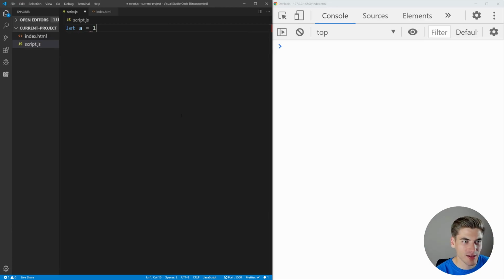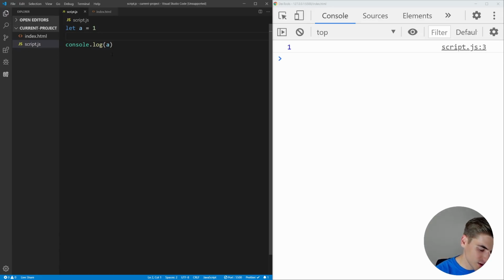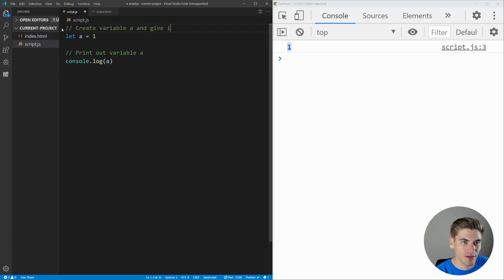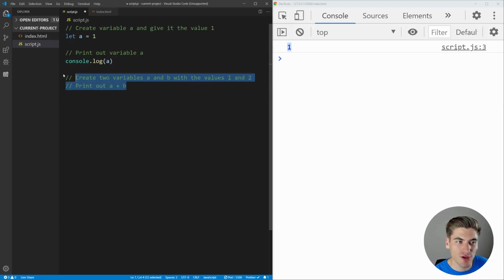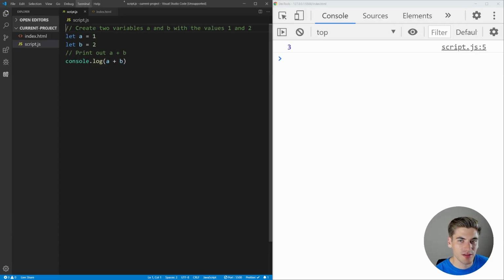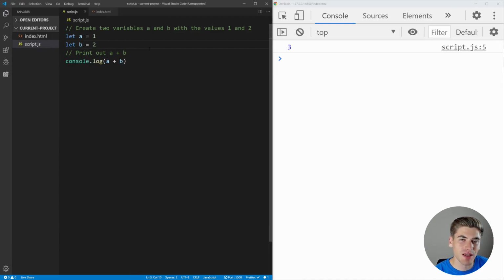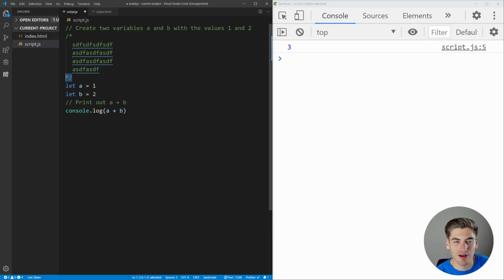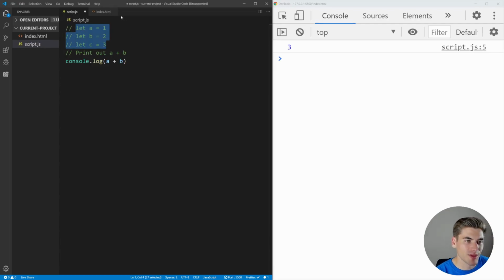Advanced JavaScript Tutorial - 15